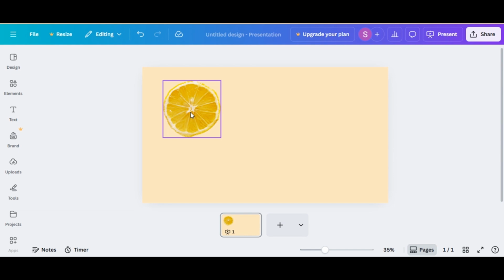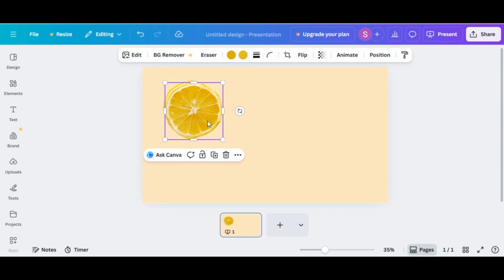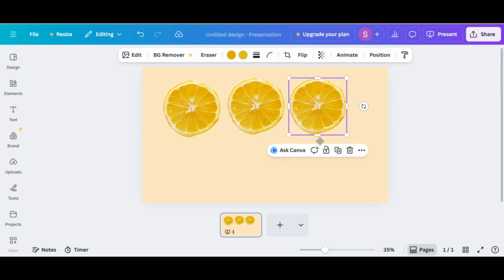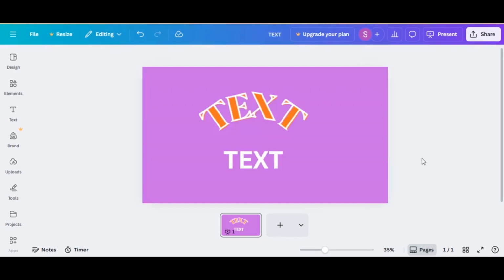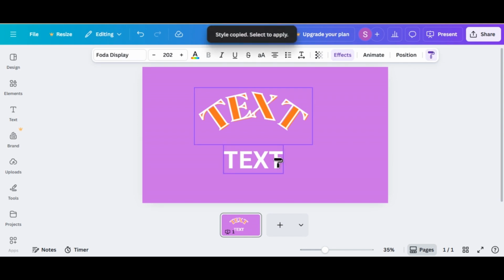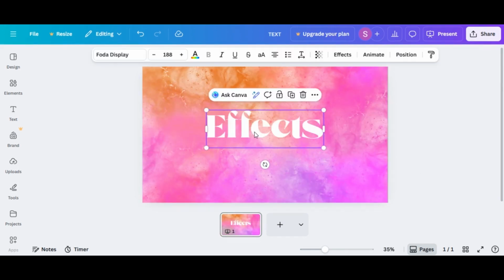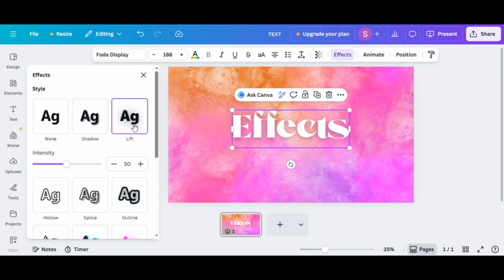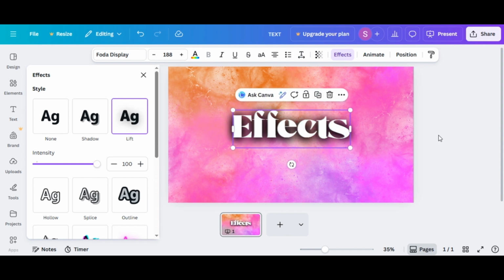Canva Tricks Tutorial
Learn super fast and easy Canva tricks to make your designs more fun and creative! In this video, we show how to quickly duplicate objects, copy text effects, and make text shadows darker in just a few clicks. Perfect for beginners and anyone who wants to save time while designing in Canva.

Canva tricks
Canva tips
Canva tutorial
duplicate objects Canva
copy text style Canva
text shadow Canva
Canva design hacks
fast Canva tricks